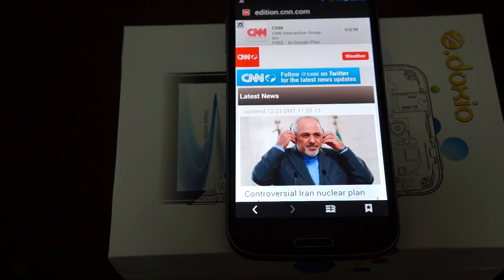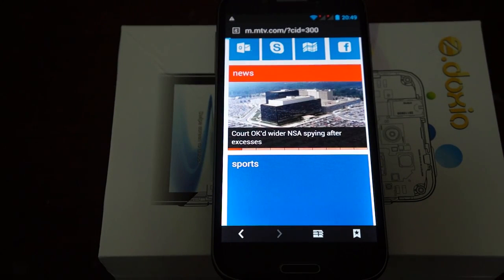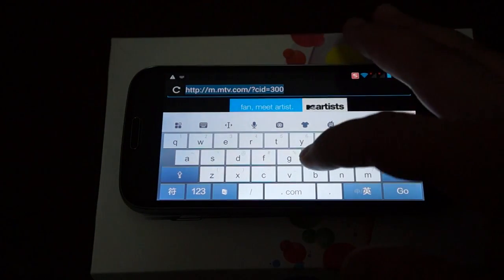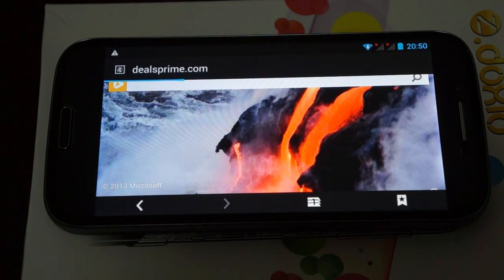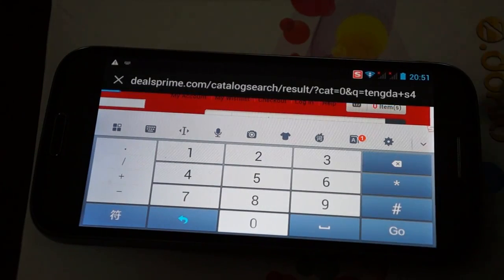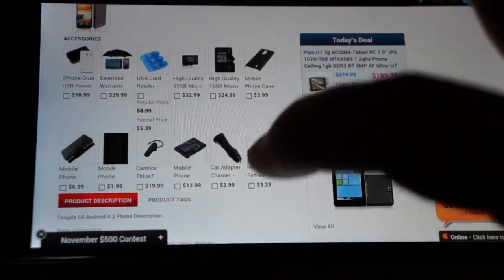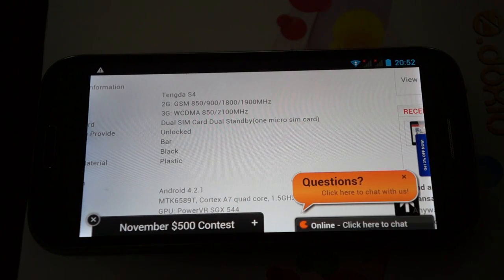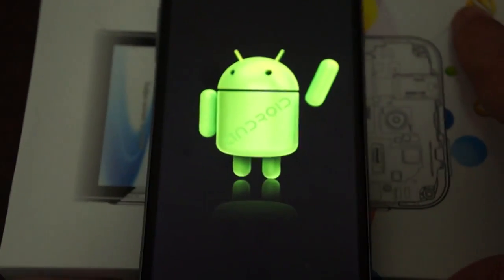Orientphone Tengda S4 Review Web Browsing Part 2 Quad Core MTK6589T FHD Android Phone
US Amazon
CA Amazon
DE Amazon
UK Amazon
ES Amazon
FR Amazon
IT Amazon

US Ebay
CA Ebay
UK Ebay
DE Ebay
AT Ebay
FR Ebay
IE Ebay
NL Ebay